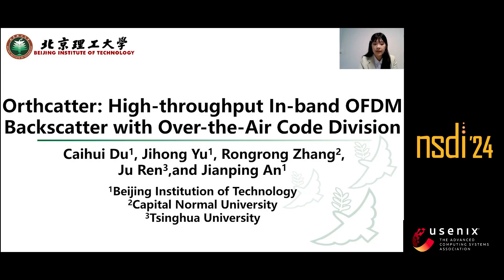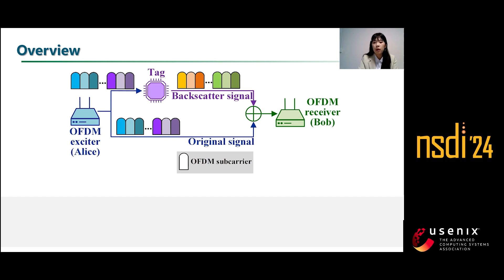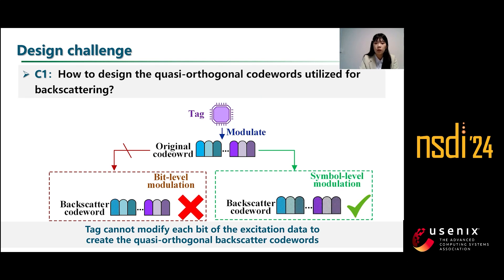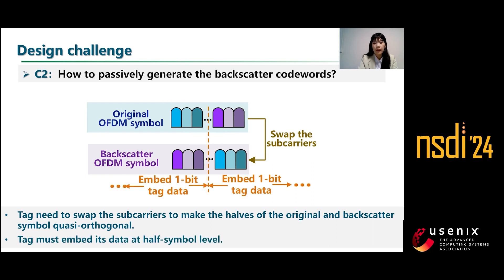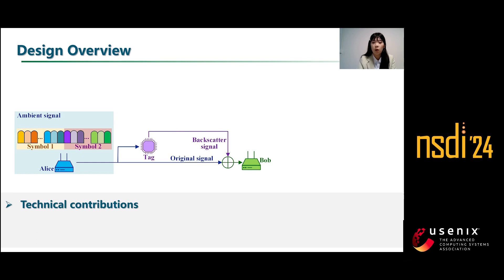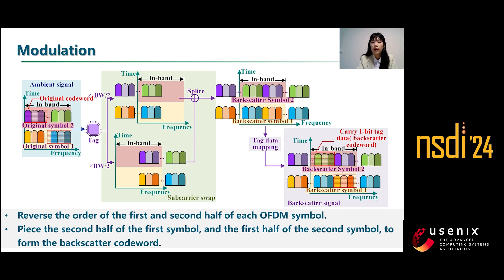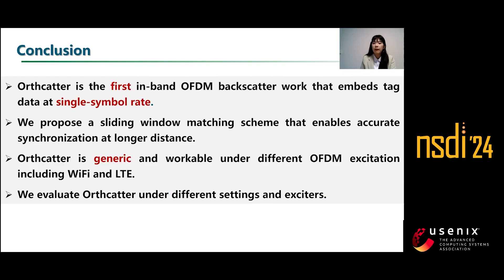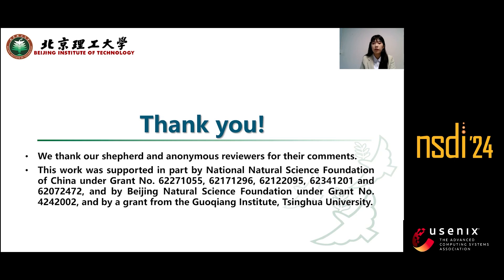NSDI '24 - Orthcatter: High-throughput In-band OFDM Backscatter with Over-the-Air Code Division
Caihui Du and Jihong Yu, Beijing Institute of Technology; Rongrong Zhang, Capital Normal University; Ju Ren, Tsinghua University; Jianping An, Beijing Institute of Technology

The existing ambient backscatter systems suffer from either more spectrum utilization or low throughput. we propose Orthcatter, the first in-band OFDM backscatter system that provides a higher throughput while consuming fewer spectrum resources. Our key innovation is the designed over-the-air code division technique that enables the cancellation of the co-channel interferences, solving the core challenge of the in-band backscatter communication. Unlike the common code-division systems that generate orthogonal codewords locally, we construct the quasi-orthogonal backscatter codewords by swapping the subcarriers of each excitation OFDM symbol and concrete this design passively with a double side-band symbol construction method. Armed with these quasi-orthogonal codewords, we design a two-step interference cancellation scheme, significantly improving reliability. We prototype and test Orthcatter. The results show that Orthcatter can achieve throughput of 248kbps and a BER of 10^-4 under OFDM WiFi exciter, improving by over 4.6× and 300× compared with the state-of-the-art in-band backscatter system. Our throughput and BER can even be 11kbps higher and 59× better than the prior side-band backscatter systems, and the exciter-to-tag communication range is 3× of prior OFDM backscatter systems.